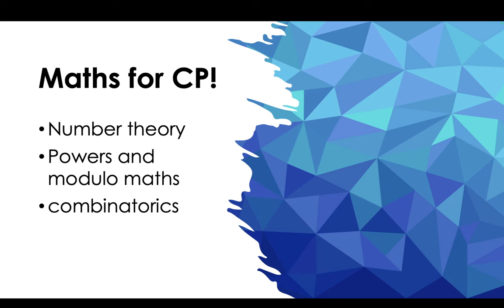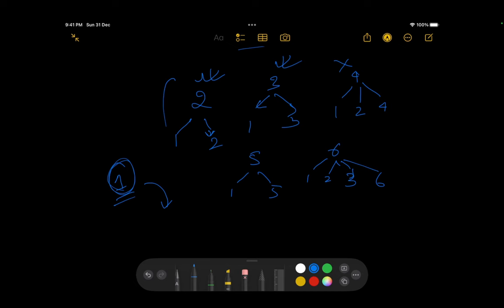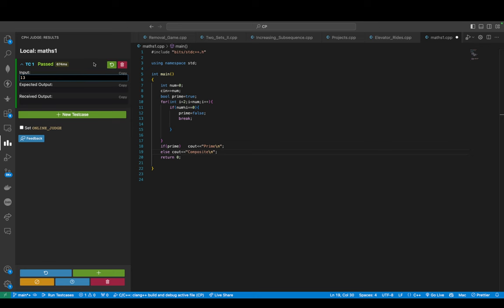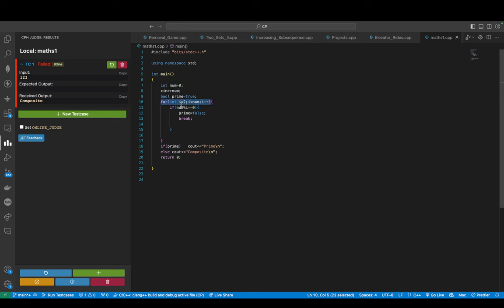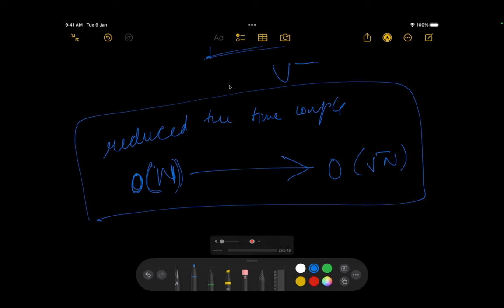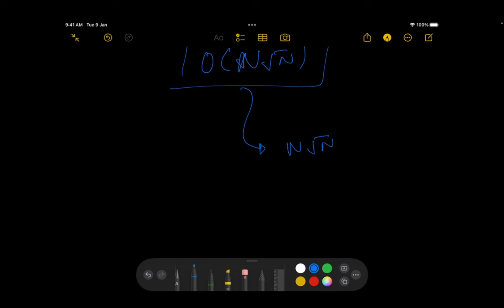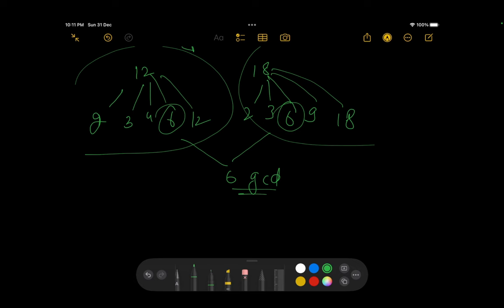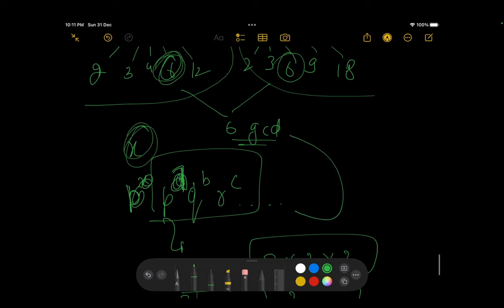Maths for CP | Part 1 | basics | Number theory | watch at 1.5x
For any doubts please reach out on the discord server (preferably the general channel)